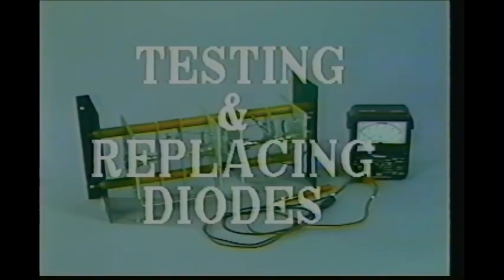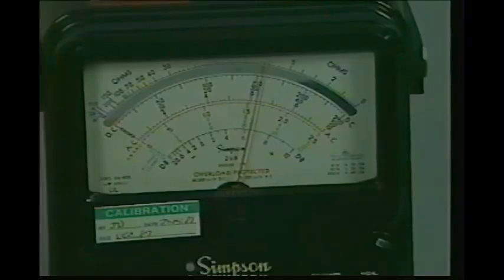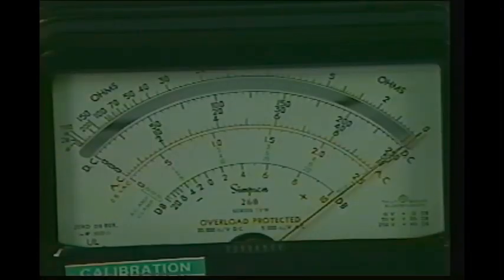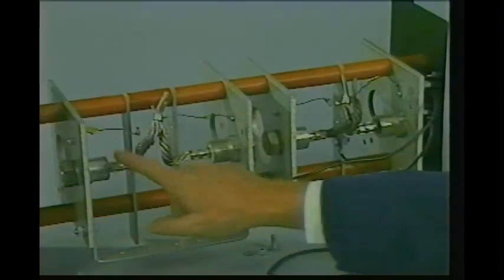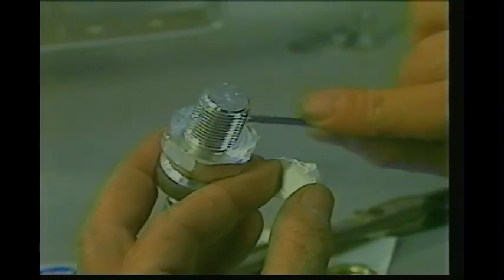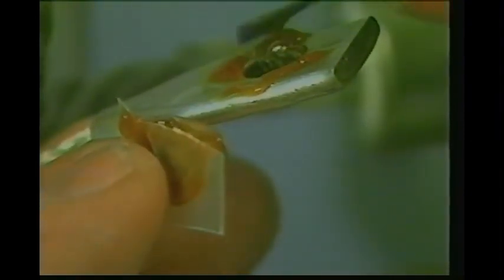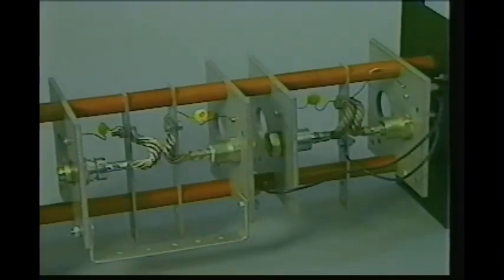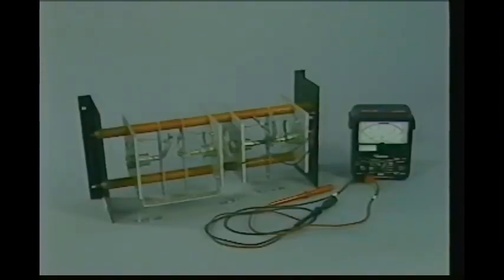TESTING & REPLACING DIODES EXPLAINED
With inverter technology becoming more and more advanced it’s fun to see how welder repair technicians used to test and repair diodes on solid state power sources.